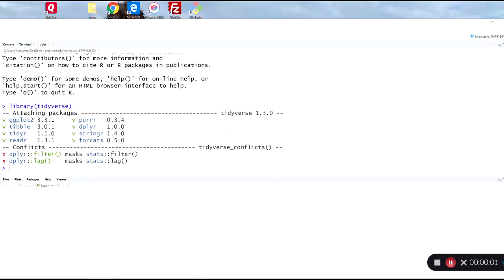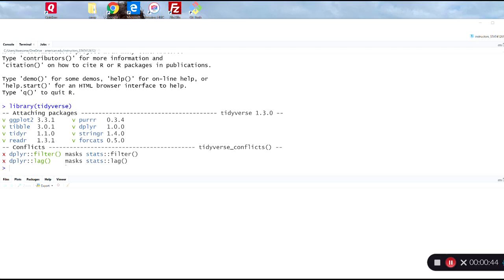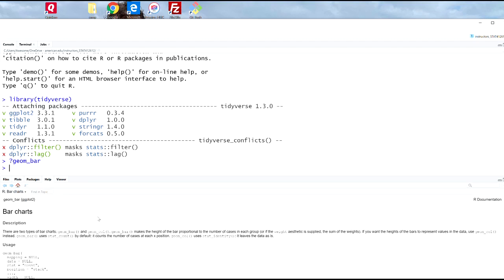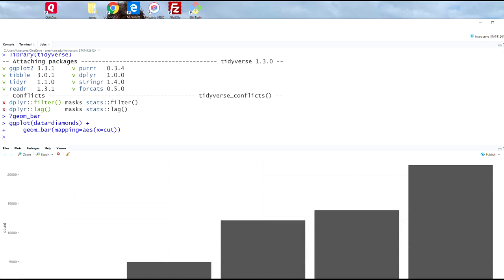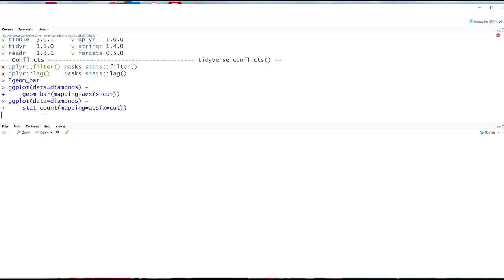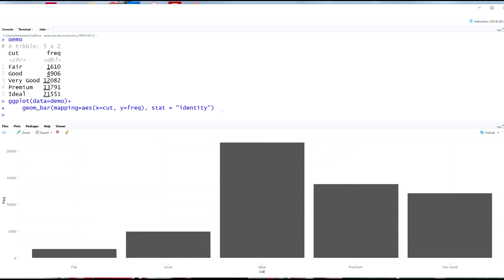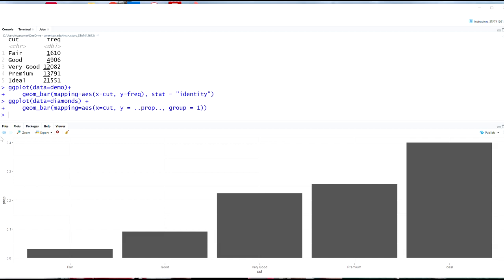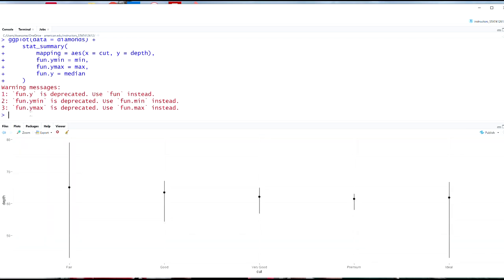ggplot2 Video 6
stats and geoms